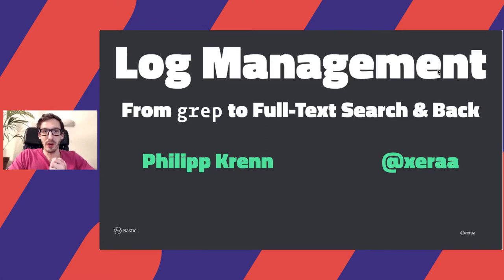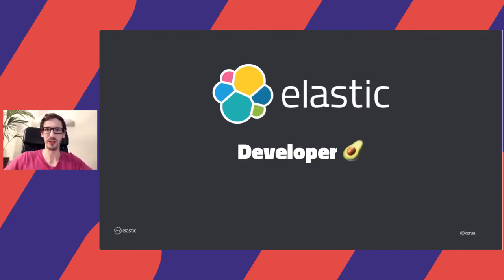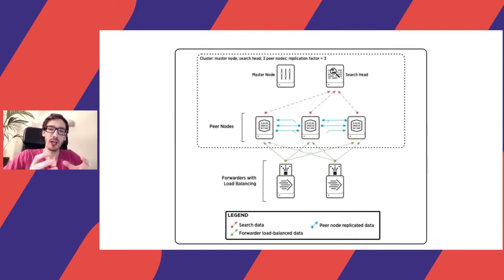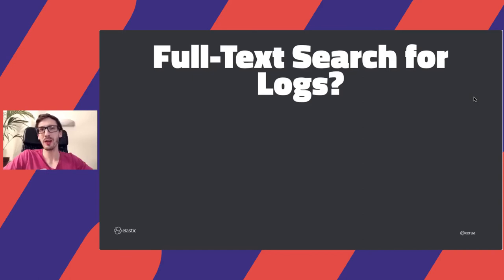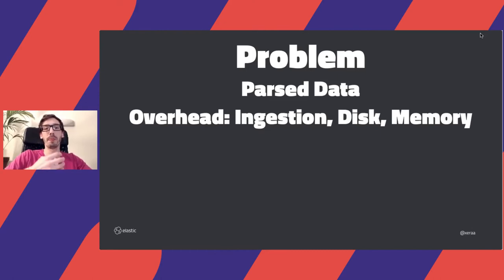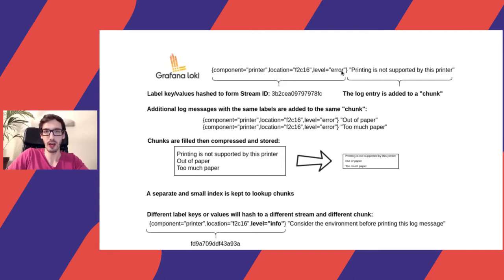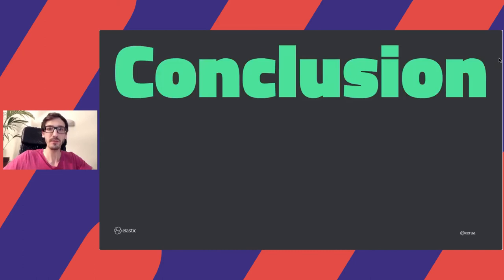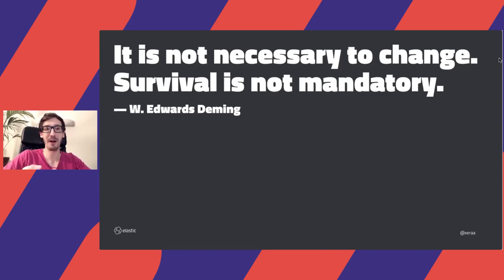Philipp Krenn – Log Management: From grep to Full-Text Search and Back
Logs are everywhere. But they have gone through an interesting development over the years:

- grep: This works well as long as you have a single instance to search on. Once you need to SSH into many machines and try to piece together the results of multiple grep commands, things tend not to work that well anymore.
- Splunk: Centralizing those logs and letting users search through them with a piped language in Splunk is the logical step to fix that issue. However, the more data you centralize, the slower this will get.
- ELK: The solution to that idleness is using full-text search. Elasticsearch, in combination with Logstash and Kibana (plus Beats), gave logs a major performance boost. But at what cost?
- Loki: Reducing the scope and going back to a smart data structure combined with grep gives Loki the possibility to reduce costs while still providing good performance.
- Closing the gap: So what are the tradeoffs between the different systems, and are they potentially closing some gaps between performance and cost?